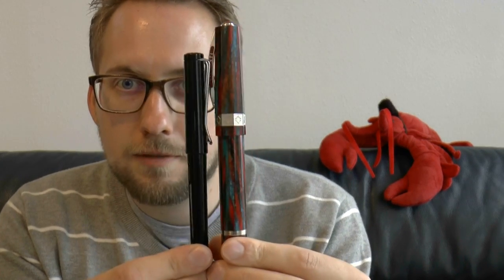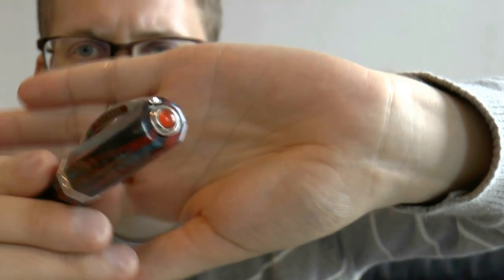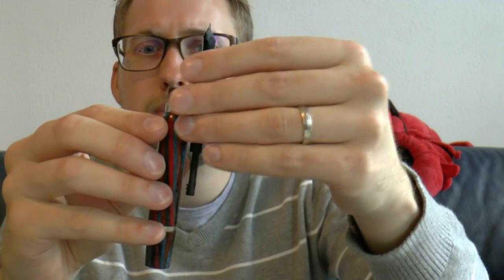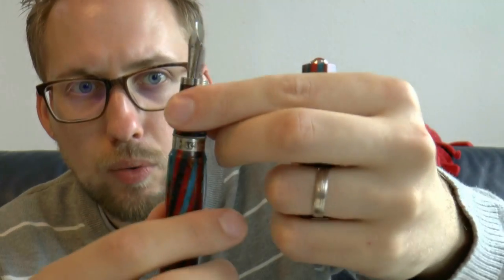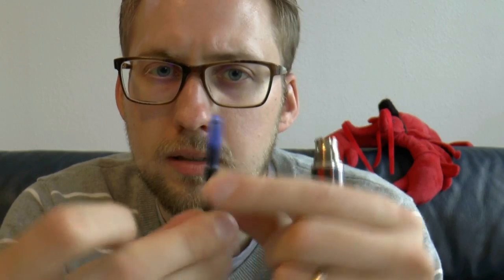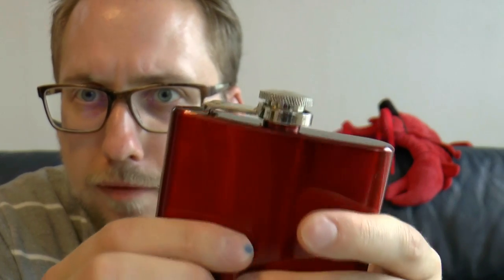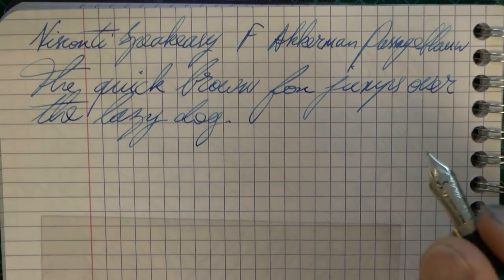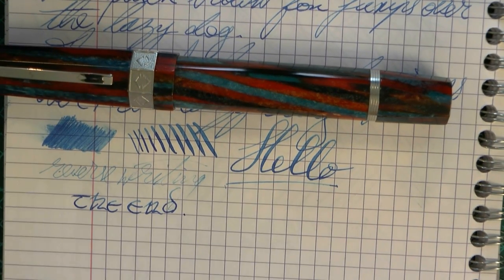Visconti Speakeasy Review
The limited edition Visconti Speakeasy, which commemmorates the Prohibition era.
Add me on google+: Stephen B.R.E. Brown
Talk to me on FPN: StephenBrown